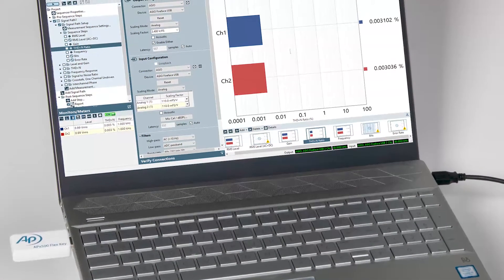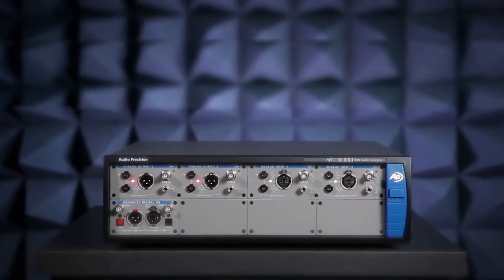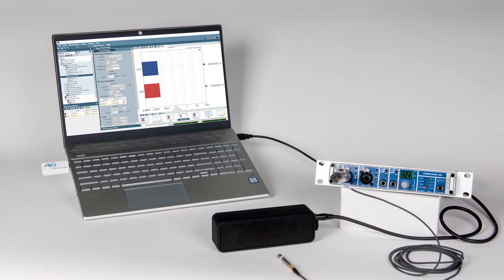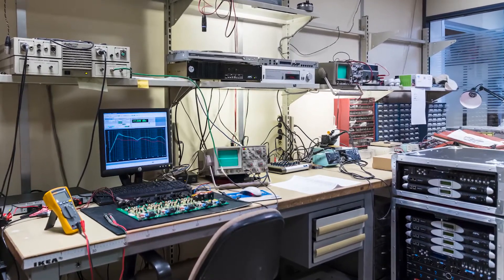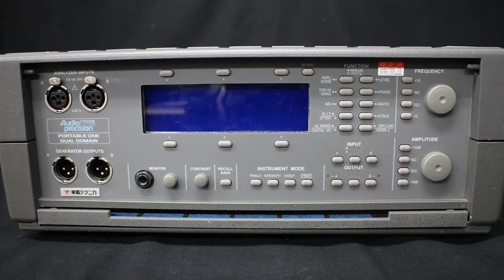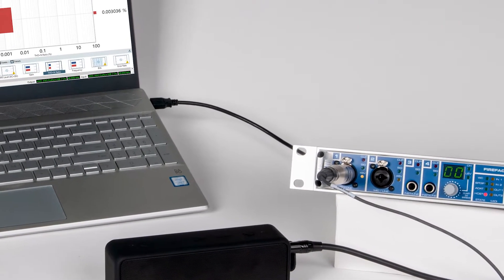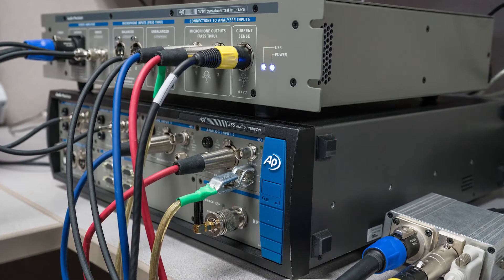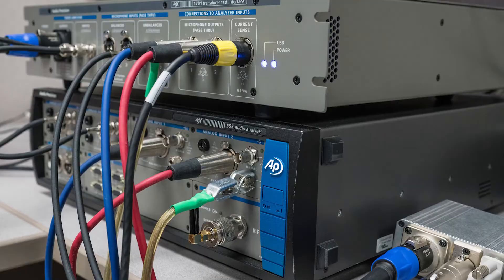Audio Precision APx500 Flex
Dan Knighten from Audio Precision introduces the APx500 Flex audio analyser, software made available independently of the hardware element.